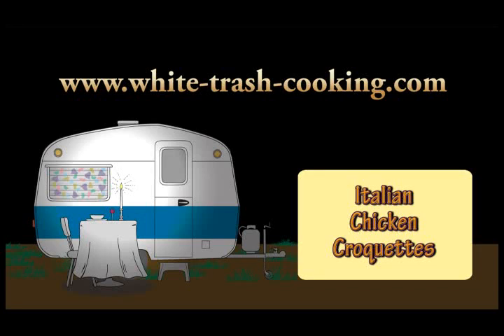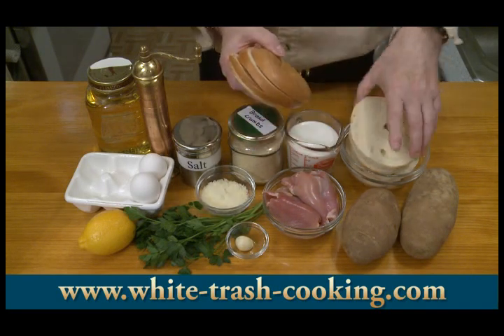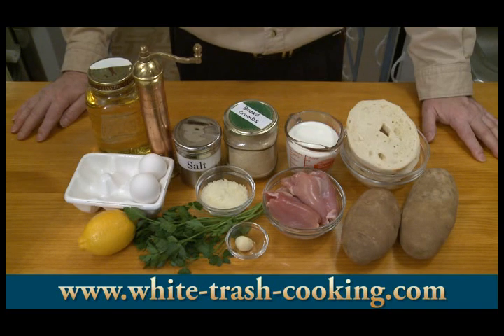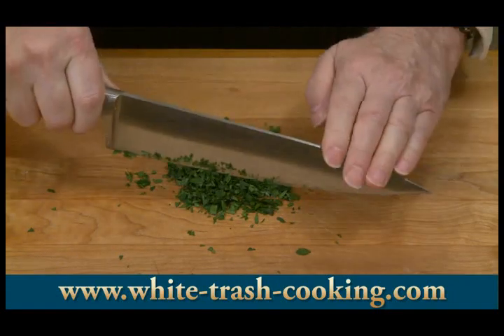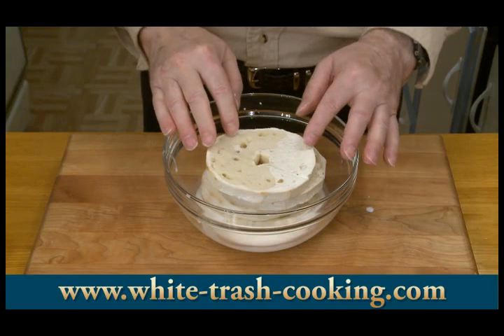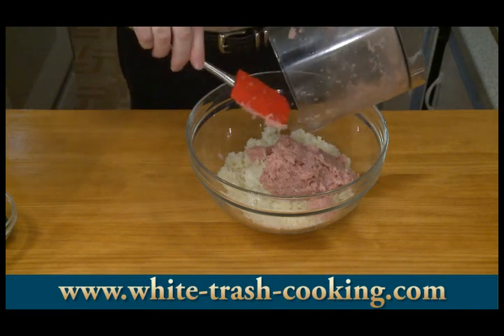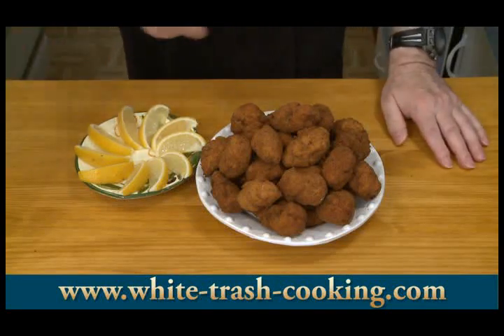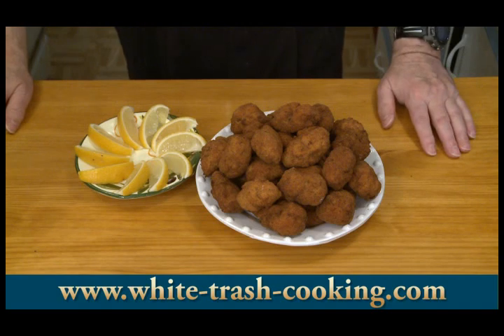How to cook Italian Chicken Croquettes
How to make Chicken Croquettes — chopped chicken, potato, and cheese, rolled in bread crumbs and fried to a golden brown. These could be served as a side, a main course, or a buffet item.